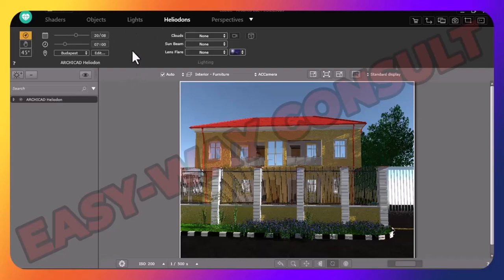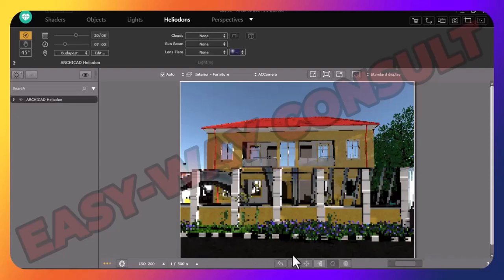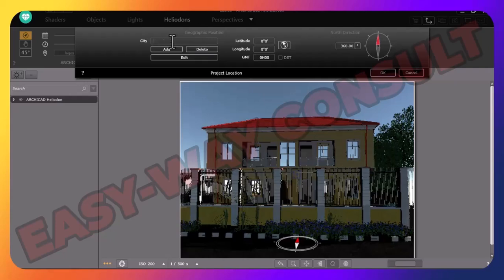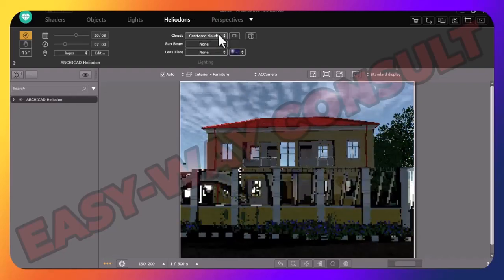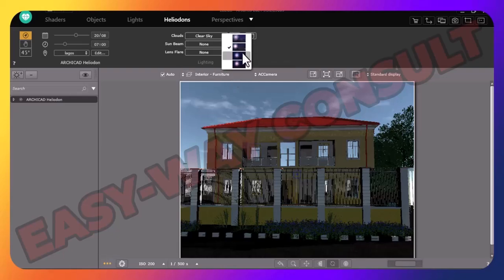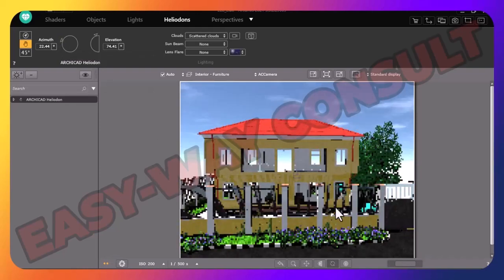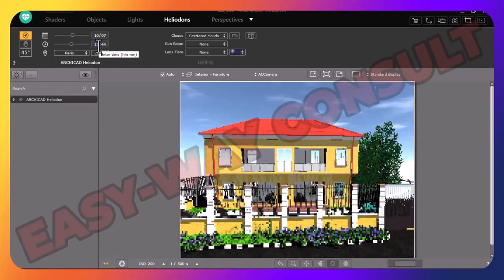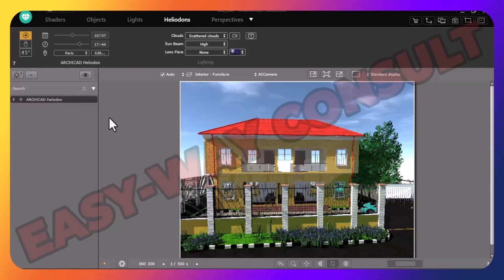Step 4 How to change clouds, weather and sun direction in Atlantis 2021